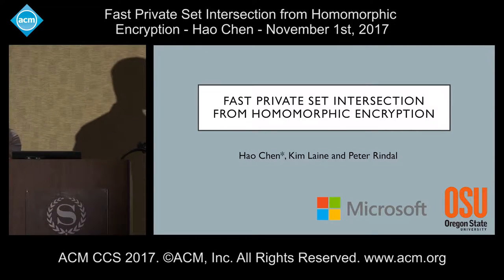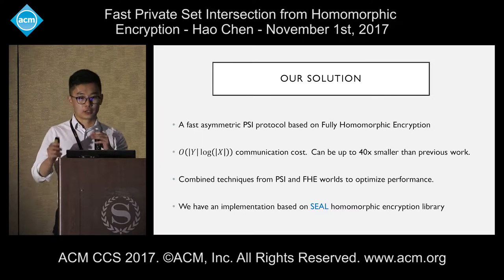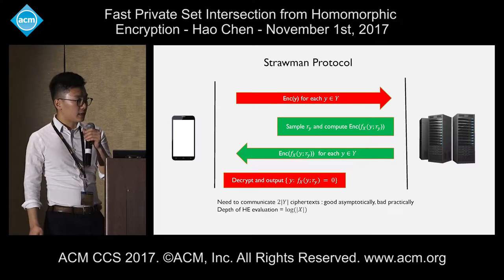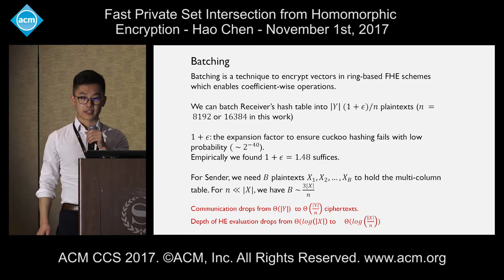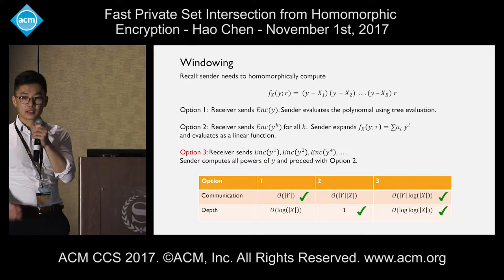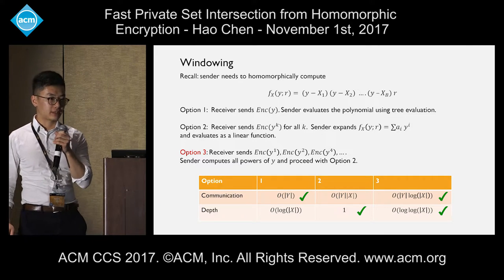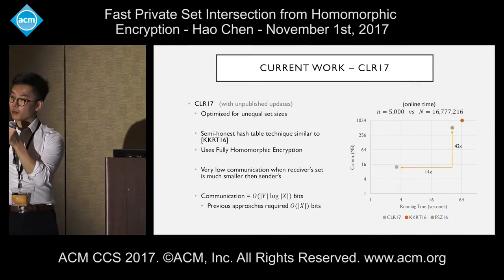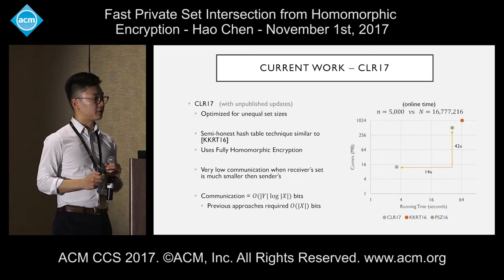ACM CCS 2017 - Fast Private Set Intersection from Homomorphic Encryption - Hao Chen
Presented by Hao Chen. November 1st, 2017.